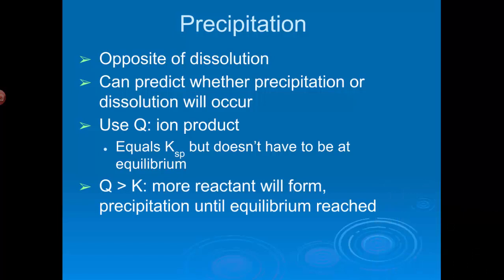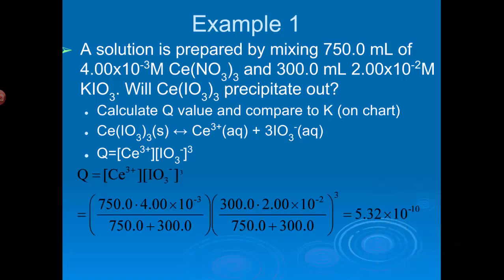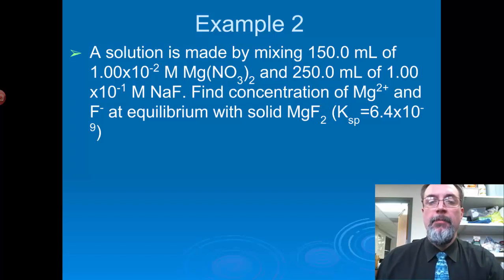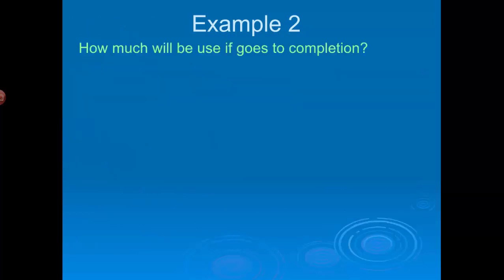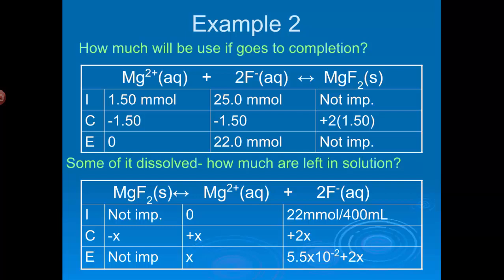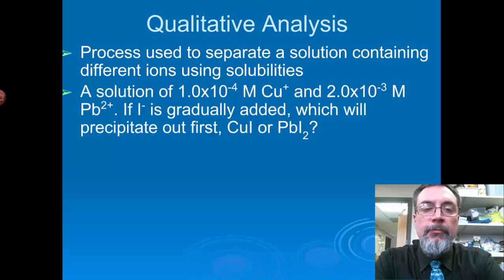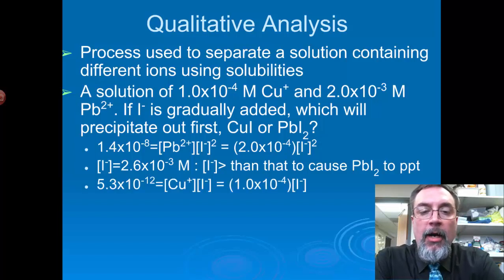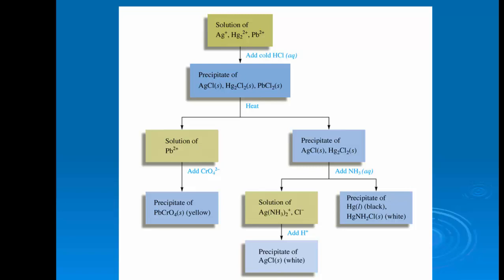Aqueous Equilibria: Precipitation and Qualitative Analysis